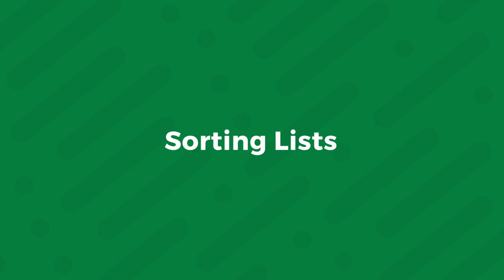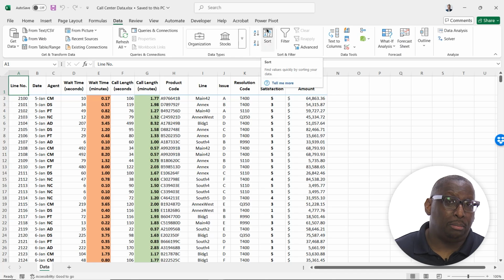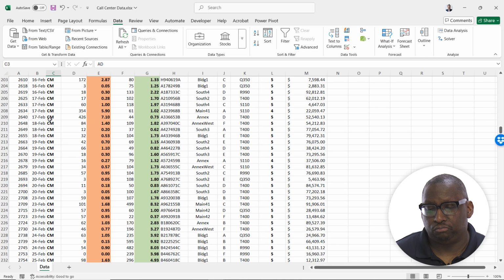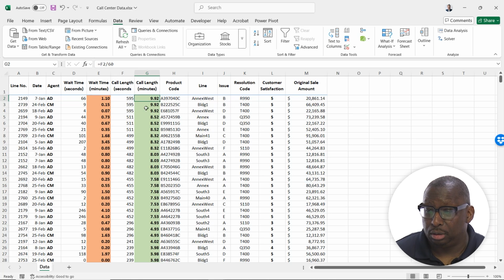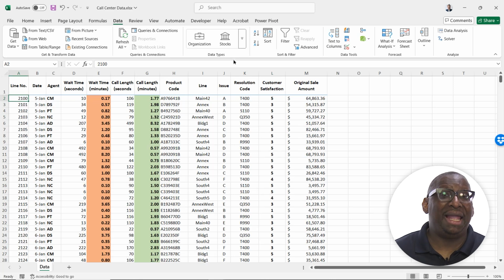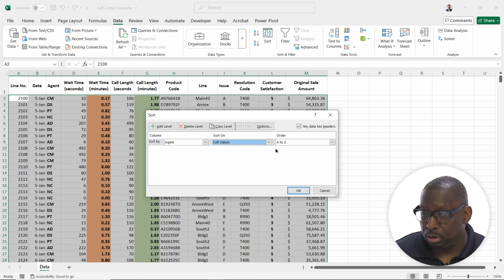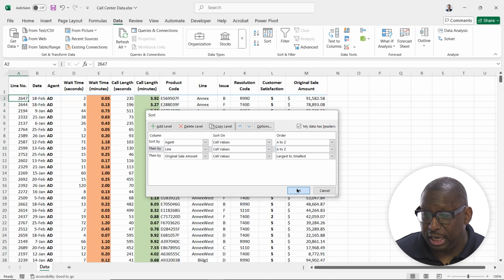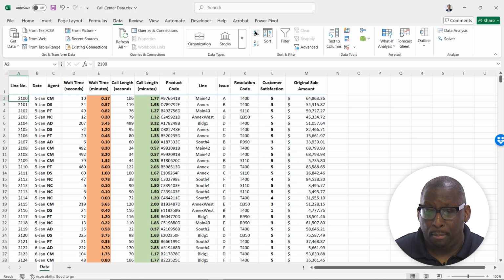How to Sort a List in Excel 365: Beginner-Friendly, Step-by-Step Guide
Understanding how to sort a list in Excel is a foundational skill for organizing data accurately and efficiently. In this full lesson from our Microsoft 365 Excel Intermediate course, you’ll learn how to sort lists and tables in Excel using text, numbers, dates, and custom criteria. Sorting data correctly helps you analyze information faster, avoid errors, and present clean, professional spreadsheets.

This lesson walks through Excel’s built-in sorting tools, including how to sort specific sections of a list, how header rows affect sorting behavior, and what to watch out for when working with structured data. You’ll also learn why Excel sorting behaves differently when working with tables versus simple ranges, and how to maintain data integrity when sorting multi-column datasets.

Whether you’re working with sales reports, project trackers, inventories, or datasets shared across teams, mastering how to sort a list in Excel will significantly improve your productivity and confidence with spreadsheets.

- How to sort a list in Excel using text, numbers, and dates
- How Excel sorting works with tables versus ranges
- How to select specific columns or rows before sorting
- How header rows affect Excel sorting results
- How to sort data in ascending or descending order
- How to use Excel’s advanced sorting options
- Common sorting mistakes and how to avoid them

Timestamped Chapters
00:00 – Introduction
00:04 – Overview: How to Sort a List in Excel
00:17 – Selecting Data Before Sorting
00:30 – Sorting Alphabetically and Numerically
00:53 – Understanding Excel Sort Settings
01:06 – Sorting by Text, Number, or Date
01:15 – How Header Rows Impact Sorting
01:41 – Sorting Part of a List vs. Entire Data Sets
02:03 – Important Considerations for Structured Data
02:30 – Tips for Sorting Data Accurately
02:45 – Advanced Sorting Options in Excel
02:57 – Sorting Lists and Tables in Excel
03:14 – Organizing Data with Sorting Tools
03:27 – Final Summary

How do I sort a list in Excel?
Select the data you want to sort, go to the Data tab, choose Sort, and define your sorting criteria such as column, order, and data type.

Does Excel sort entire tables automatically?
Yes. When data is formatted as a table, Excel keeps rows together to prevent mismatched data.

What happens if my list has a header row?
If Excel does not detect the header row correctly, it may sort the header as part of the data. Always confirm the “My data has headers” option.

Can I sort by more than one column?
Yes. Excel’s advanced Sort dialog allows multi-level sorting (for example, by department first, then by date).

What’s the most common sorting mistake in Excel?
Sorting only one column instead of the full dataset, which can cause data to become misaligned.

Continue Learning with Intellezy
This lesson is part of the full course, "Microsoft 365 Excel - Intermediate." In this course, you’ll build stronger Excel skills by learning how to:
- Work confidently with lists, tables, and structured data
- Apply sorting, filtering, and formatting techniques correctly
- Manage and analyze data more efficiently
- Avoid common Excel data-handling errors
- Improve accuracy in reports and spreadsheets

About Intellezy’s Video Learning Library
Intellezy offers a comprehensive on-demand learning library designed for real workplace skills. With hundreds of expert-led videos, you can learn at your own pace across topics such as Microsoft 365, Excel, Power BI, AI skills, productivity, leadership, and communication. Courses are structured, practical, and focused on skills you can immediately apply.